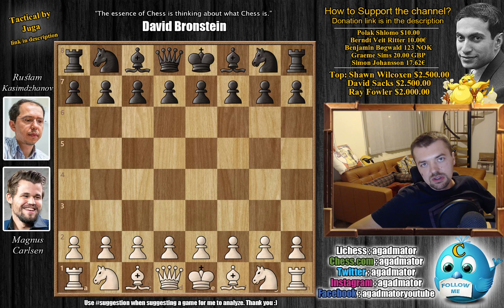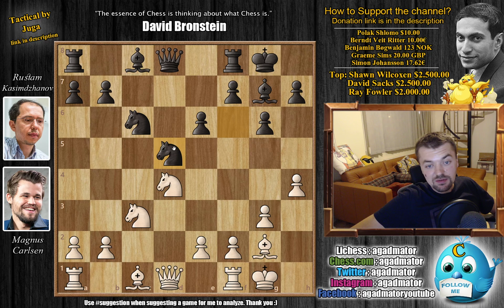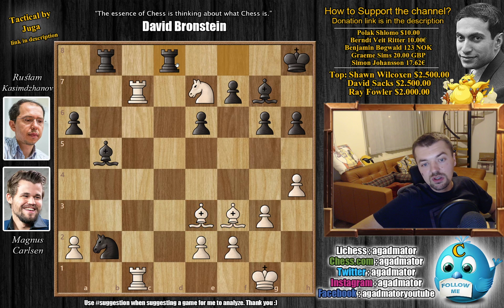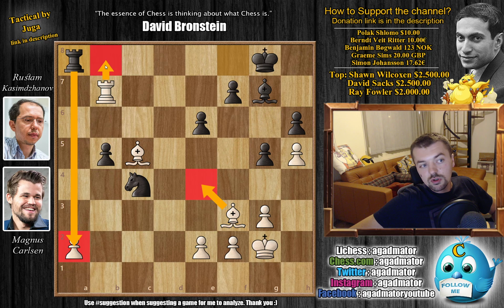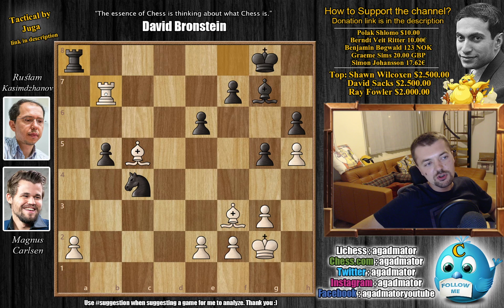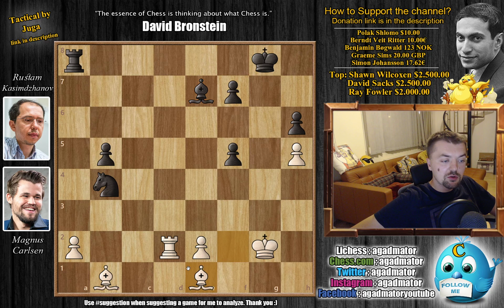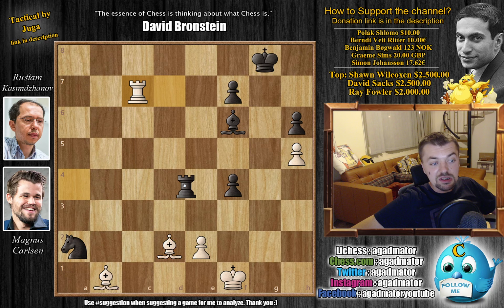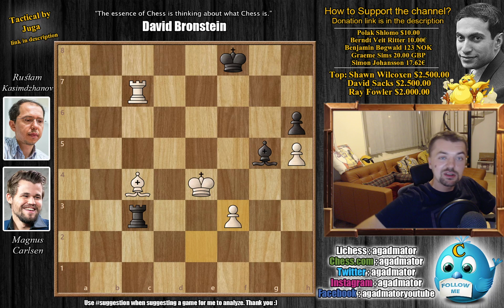Chess is Complicated :) || Carlsen vs Kasimdzhanov || FIDE Chess.com Grand Swiss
Magnus Carlsen vs Rustam Kasimdzhanov
FIDE Chess.com Grand Swiss (2019), Isle of Man, rd 3, Oct-12
English, symmetrical variation (A37)

1. c4 c5 2. g3 g6 3. Bg2 Bg7 4. Nc3 Nc6 5. Nf3 e6 6. h4 Nf6 7. d4 cxd4 8. Nxd4 O-O 9. O-O d5 10. cxd5 Nxd5 11. Bg5 Qa5 12. Nb3 Nxc3 13. Nxa5 Nxd1 14. Nxc6 Nxb2 15. Ne7+ Kh8 16. Rac1 Bd7 17. Bxb7 Rab8 18. Rc7 Bb5 19. Bf3 a6 20. Rfc1 h6 21. Be3 Rbd8 22. Kg2 Kh7 23. Nc6 Rc8 24. Na7 Rxc7 25. Rxc7 Kg8 26. Nxb5 axb5 27. h5 g5 28. Rb7 Nc4 29. Bc5 Ra8 30. Be4 Be5 31. Bb1 Bd6 32. Ba7 Bf8 33. f4 gxf4 34. gxf4 Na5 35. Rd7 Nc6 36. Bf2 Nb4 37. f5 exf5 38. Rd2 Be7 39. Be1 f4 40. Rd7 Bf8 41. Kf1 Bc5 42. Rb7 Nxa2 43. Rxb5 Bd4 44. Rb3 Kg7 45. Rd3 Bf6 46. Bd2 Ra4 47. Rd7 Kg8 48. Rc7 Rd4 49. Bxa2 Rxd2 50. Bxf7+ Kf8 51. Bc4 Bg5 52. Kf2 Rc2 53. Kf3 Rc3+ 54. Ke4 f3 55. exf3

The FIDE Chess.com Grand Swiss is an 11-round Swiss tournament taking place from 10-21 October 2019 in the COMIS Hotel and Golf Resort in Douglas, Isle of Man. The winner qualifies for the 2020 Candidates Tournament, with no playoff in case of a tie for first place. The 100 highest rated players from July 2018-June 2019 were invited as well as 17 who qualified through various competitions (3.1 B-H) and wildcards.

Players receive 100 minutes for 40 moves, followed by 50 minutes for 20 moves, then 15 minutes to the end of the game, plus a 30-second increment starting from move one. The total prize fund for the Grand Swiss is $432,500, with $70,000 for first place.

The 2019 FIDE World Cup is taking place in Khanty-Mansiysk, Russia from 10 September to 4 October. The 128-player knockout tournament features most of the world's best players. The total prize fund is $1.6 million, with $110,000 for the winner and $6,000 for first round losers. The finalists will qualify for the 2020 Candidates Tournament that determines Magnus Carlsen's next World Championship challenger.

The format is six knockout rounds of 2-game classical matches before a 4-game final. The time control is 90 minutes for 40 moves, then 30 minutes for the rest of the game, with a 30-second increment from move 1. If the score is tied the players then play two 25-minute + 10-second increment rapid games, then two 10+10 games, then two 5+3 and, finally, Armageddon, where White has 5 minutes to Black's 4 but a draw qualifies Black for the next round.

Mailbox where you can send stuff:
AGADMATOR d.o.o.
Franje Tuđmana 12
Croatia
48260 Križevci

Chess.com: agadmator
Summoners War - Join EpicFarmers guild!